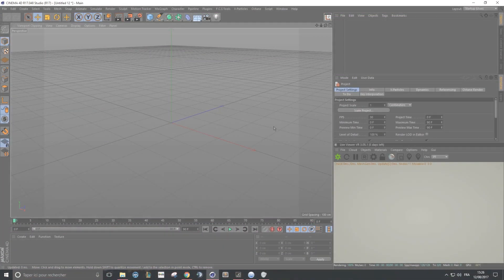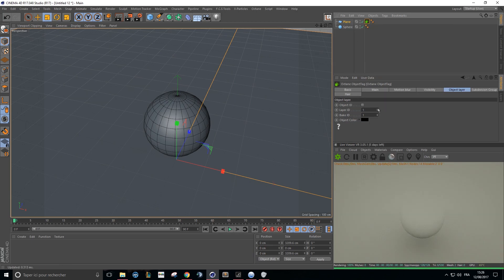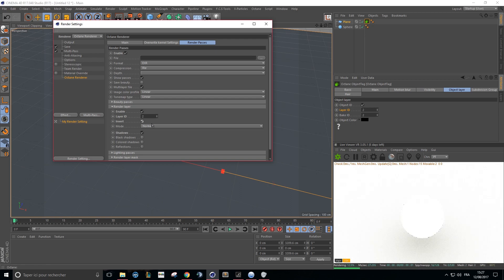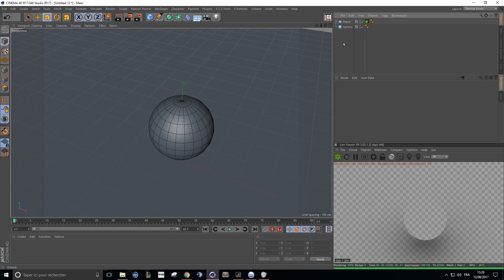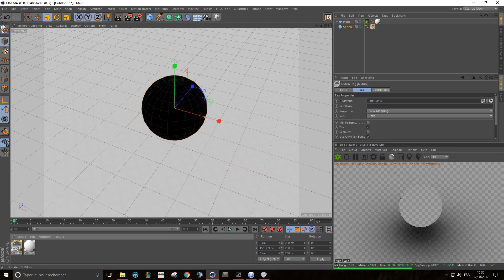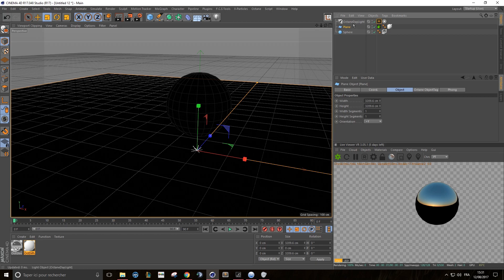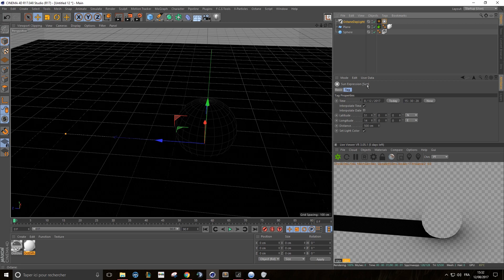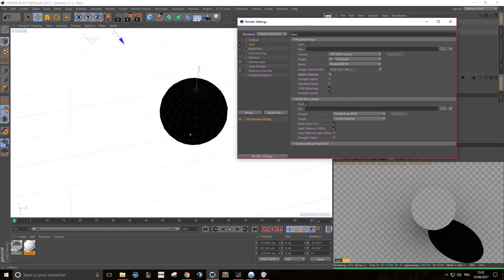TUTO Octane c4d how to properly use shadow pass (Fix problems and errors)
Hello,

Hope my english isn't so bad, at least understandable. I encountered many problems with this Octane pass so that's why I made a quick video to recap all of it for those who are strugling with this shadow pass.

Other videos like this exist but If I remember right they don't always show it all.